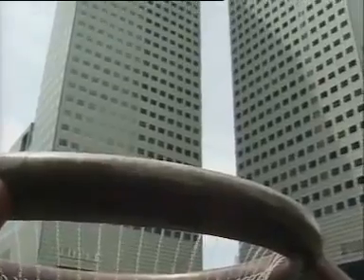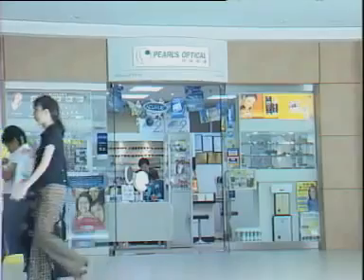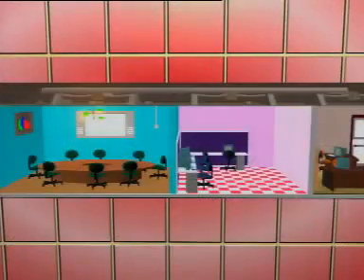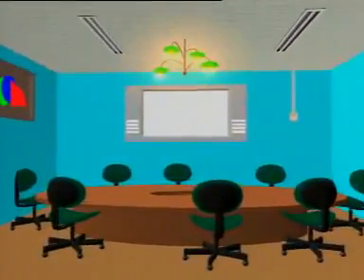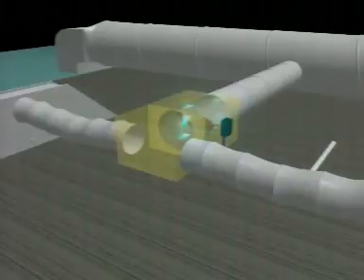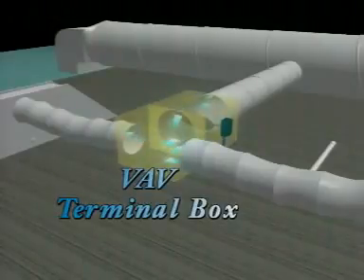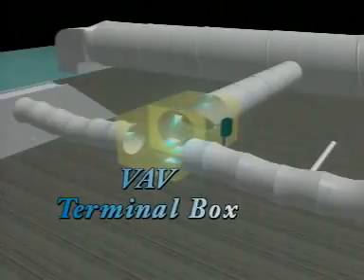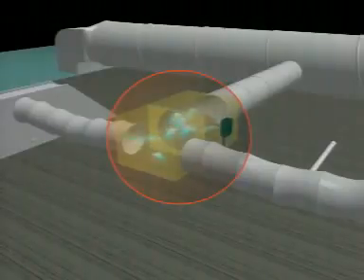VAV- Variable Air Volume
Variable Air Volume (VAV) is a type of heating, ventilating, and air-conditioning (HVAC) system. Unlike constant air volume (CAV) systems, which supply a constant airflow at a variable temperature, VAV systems vary the airflow at a constant temperature.